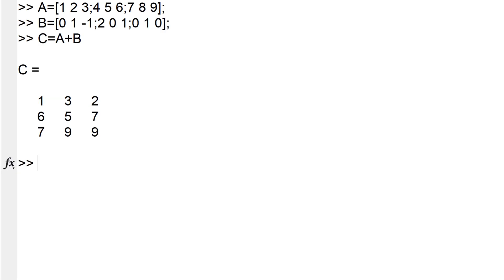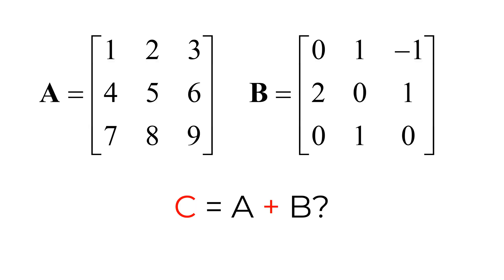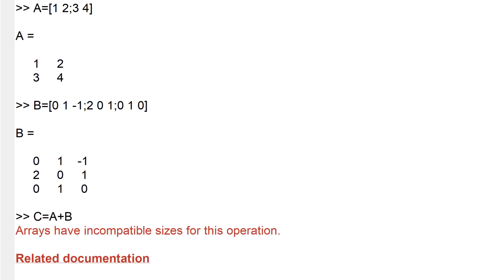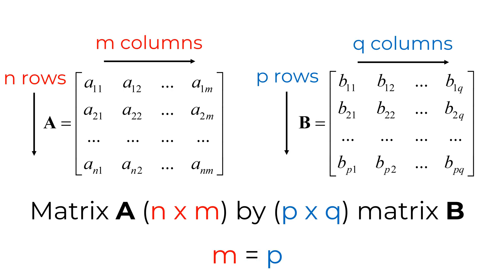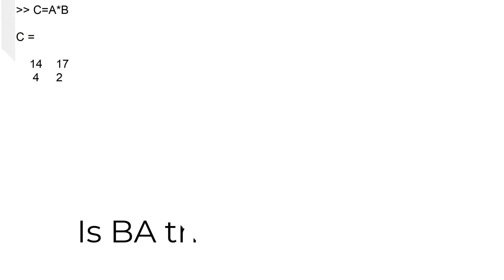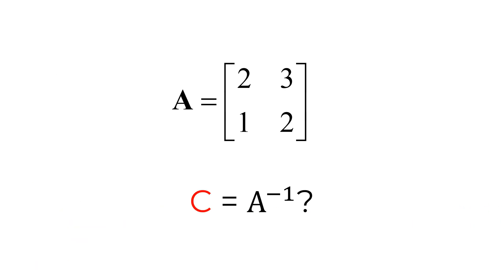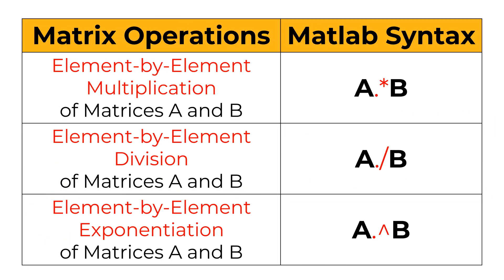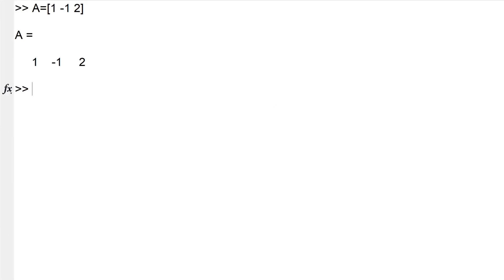Octave Tutorial #5: Matrix Operations for Absolute Beginners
Matlab tutorial for matrix operations for absolute beginners. Hope this is useful for you to learn Matlab.

Video content with timestamp:
0:00 - Intro
0:30 - Matrix addition/subtraction
2:39 - Scalar/matrix multiplication
6:17 - Element-wise operations
7:56 - Transpose matrix

Other Octave Tutorial Videos:

1. Getting Started for Absolute Beginners

2. Variables for Absolute Beginners

3. Vectors for Absolute Beginners

4. Matrices and Indices for Absolute Beginners

5. Matrix Operations for Absolute Beginners

6. Scatter and Line Plotting for Absolute Beginners

7. First 5 Things to Do For Productive Working Environment

8. Writing Scripts and Functions for Absolute Beginners

9. Save/Load Variables in Workspace and Use Variable Editor for Absolute Beginners

10. Plot different types of plots for Absolute Beginners

11. Conditional Statements for Absolute Beginners (Letter Grade Assignment)

12. For Loop Statements for Absolute Beginners (BMI Calculation)

13. Big Data Analytic Basics

14. While Loop Statements for Absolute Beginners (Countdown Timer)

15. Display Even or Odd Numbers Only

16. Plot Multiple Curves in Same Figure

17. Common Errors and How to Fix

18. Learn GNU Octave in 1 hr 30 min

19. Solve Polynomial Equations